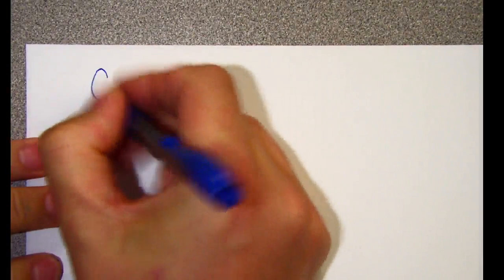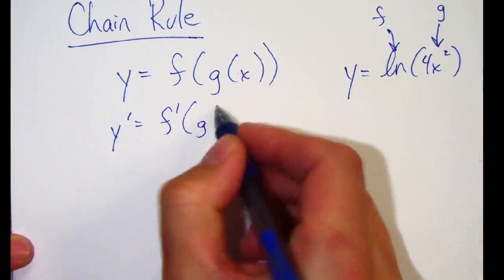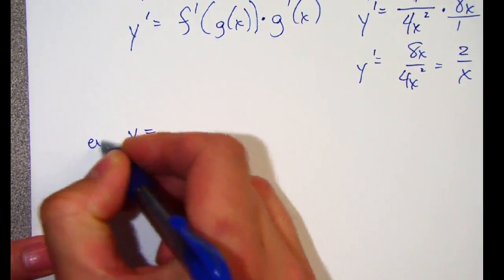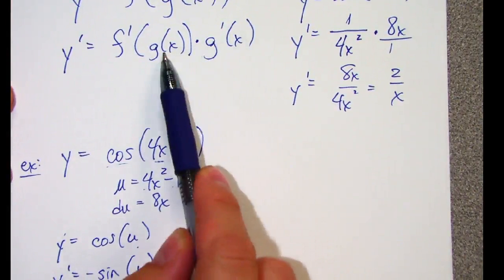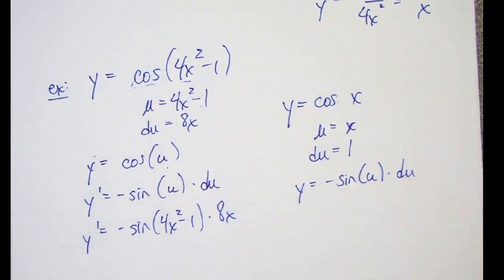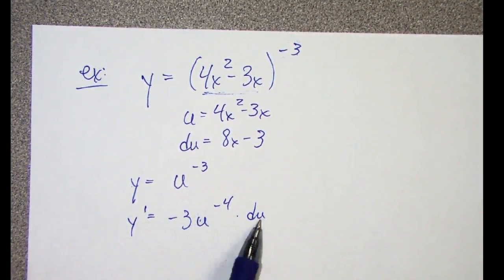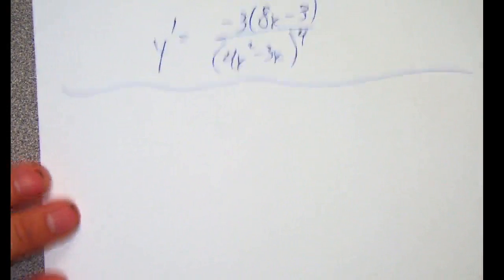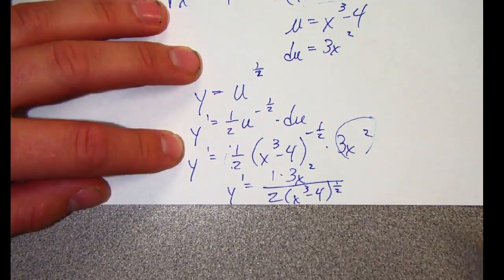Basic Chain Rule